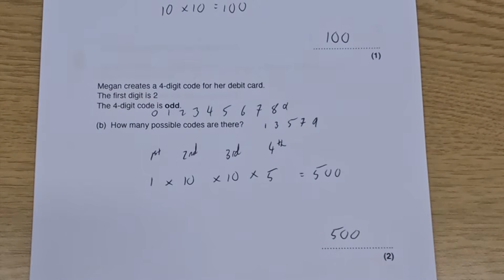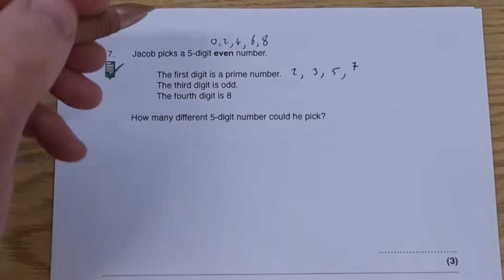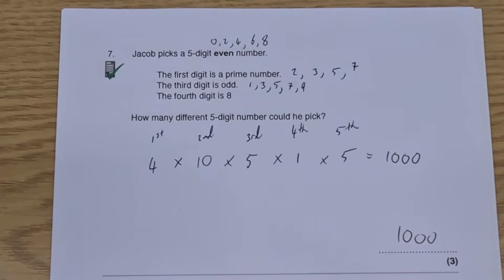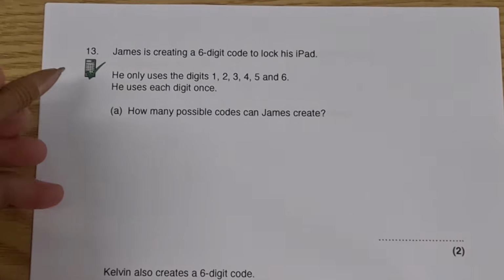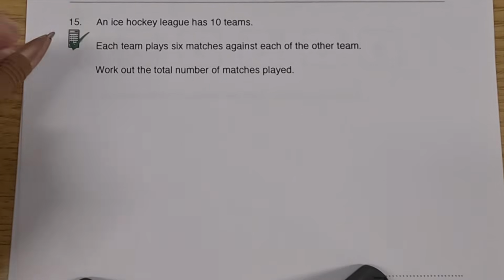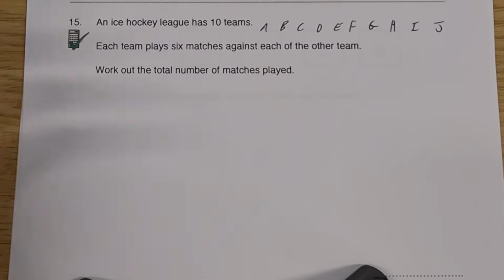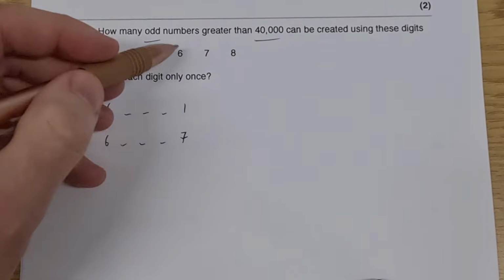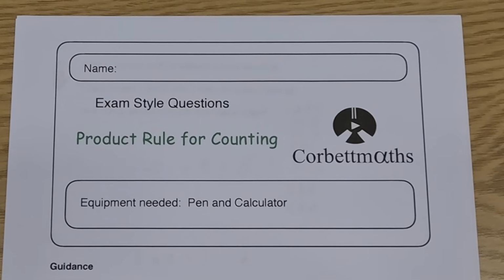Product Rule for Counting Answers - Corbettmaths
The video solutions to the Corbettmaths Practice Questions on the Product Rule for Counting.

00:00 - Intro
00:23 - Question 1
04:00 - Question 2
05:11 - Question 3
06:22 - Question 4
08:03 - Question 5
09:07 - Question 6
10:53 - Question 7
12:30 - Question 8
13:57 - Question 9
15:48 - Question 10
19:31 - Question 11
21:30 - Question 12
23:52 - Question 13
27:54 - Question 14
32:52 - Question 15
37:57 - Question 16
39:55 - Question 17
42:42 - Question 18
44:50 - Question 19
47:10 - Question 20
49:50 - Summary